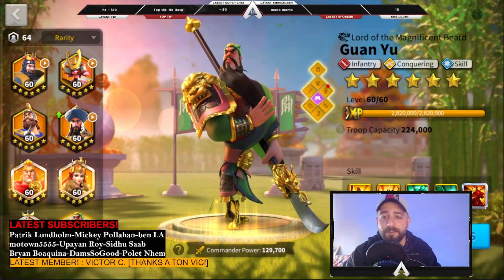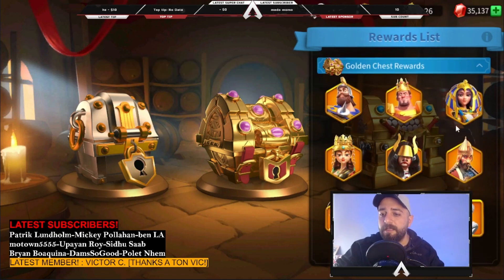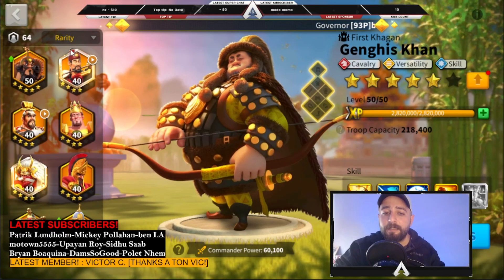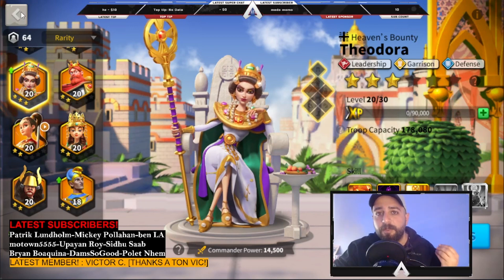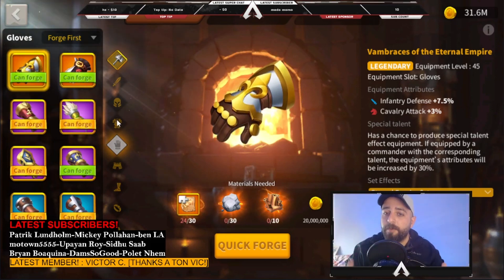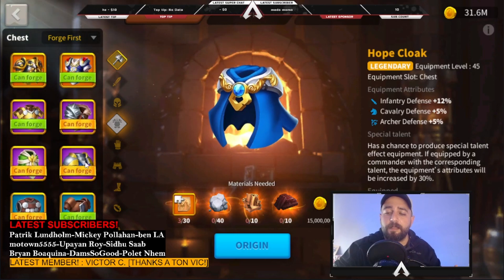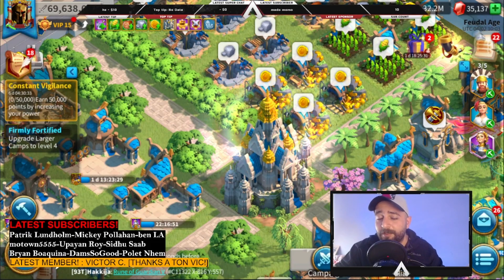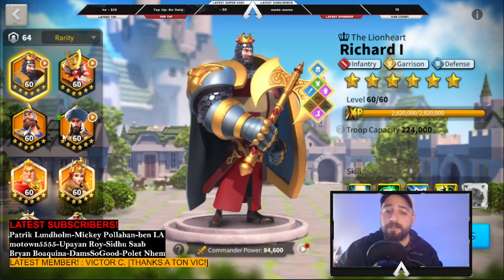WATCH THIS BEFORE YOU PLAY ROK! Rise Of Kingdoms Worst Noob Mistakes - Biggest Mistakes in RoK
Today let’s talk about the most common mistakes new players usually do while playing Rise of Kingdoms.
Hopefully after reading this guide, you can grow up a lot faster in the game by avoiding these deadly-simple mistakes.
In Rise Of Kingdoms whether you’re a P2W or F2P individual, there are several key mistakes you ought to avoid when you get started on your first kingdom. This is especially true for players who want to stay F2P, as it will help them get a much-needed early game boost. How impactful are these errors? Well, they’re significant enough to make a lot of players turn back on months of playing and start a new account.

✅ Other Helpful Rise Of Kingdoms Guides!

Chapters:
0:00 Intro
0:40 Worst Mistake!
3:47 Second Worst Mistake!
7:16 Mistake #3
8:13 Mistake #4
9:37 Mistake #5
10:56 Bonus Mistake
12:10 Many Thanks!